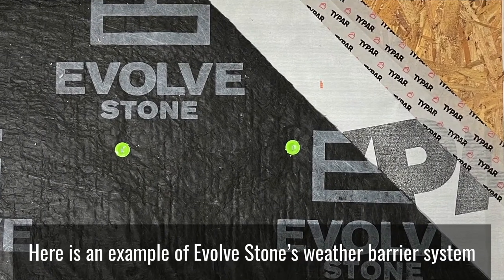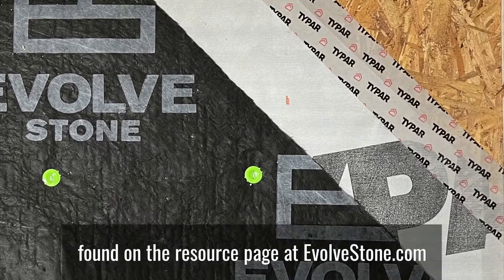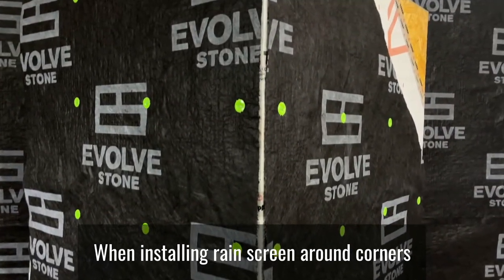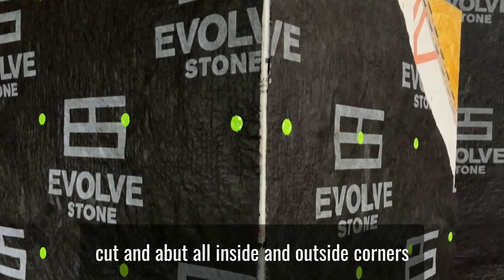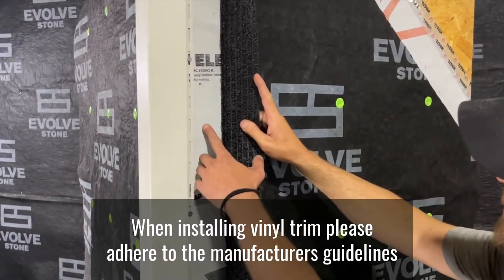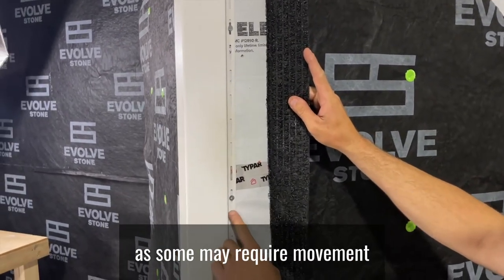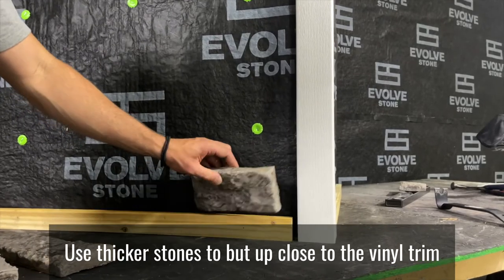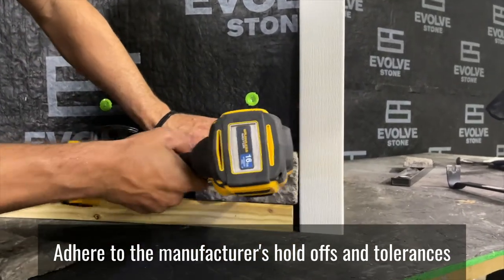"Butt Up" Vinyl Corner I Evolve Stone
Discover how to create a classic butt joint using Evolve Stone™ in this quick corner tips video!